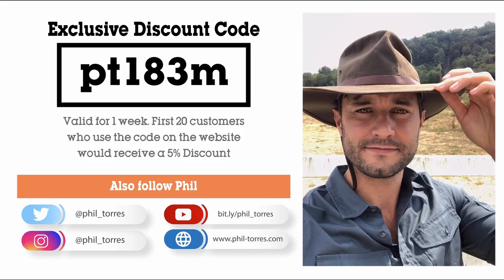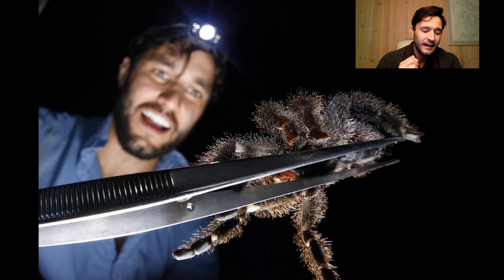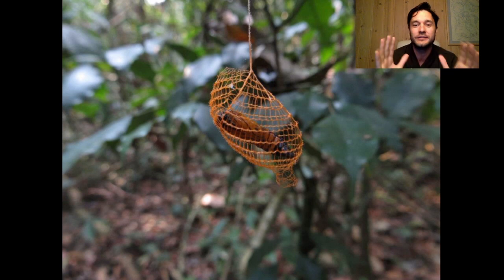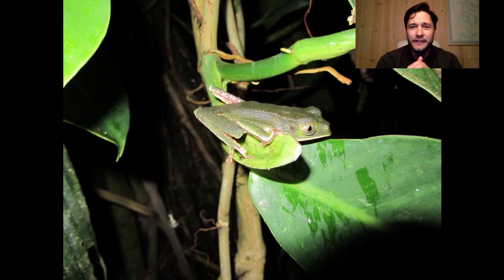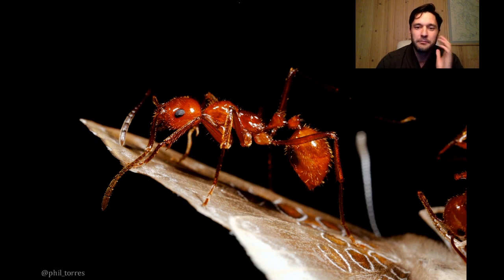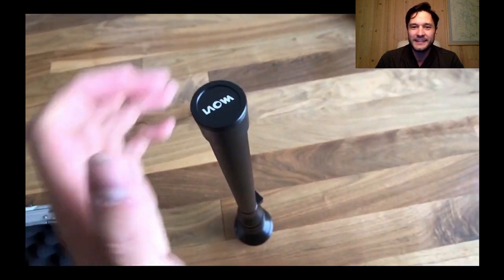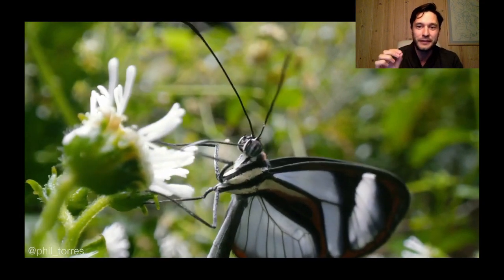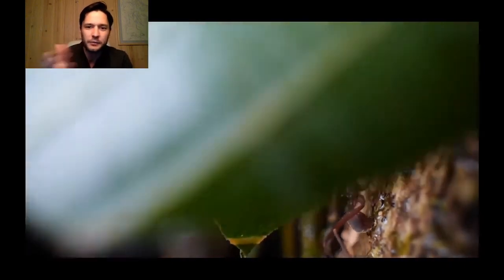Laowa Meeting Macro Masters Ep.3 - Phil Torres: Laowa in Jungle: Tracing Footprints of Insects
Stuck at home because of COVID-19? Laowa are taking you to the Amazon!✈️ In this episode of Laowa Meeting Macro Masters, we have invited Phil Torres to be our virtual tour guide in this 30-minute livestream.🌿 Phil will show us his wonderful discoveries in the rainforest --- UP-CLOSE with Laowa's ultra-macro lens!😍 If you are a nature and wildlife lover or a fan of adventure, you shouldn't miss it! 🏞

🐞Phil Torres is a successful tropical entomologist, TV host, science reporter and photographer based in New York City who works projects all over the globe. His work ranges from leading specialized ecotourism trips to photographing expeditions to being an on-camera personality and presenter. Phil's research and photography have been featured in BBC, National Geographic, Animal Planet, Discovery Channel, Wildlife Magazine, Wired, and more.🐜